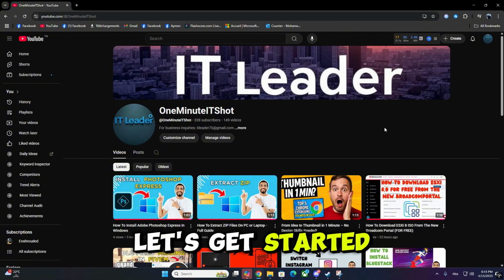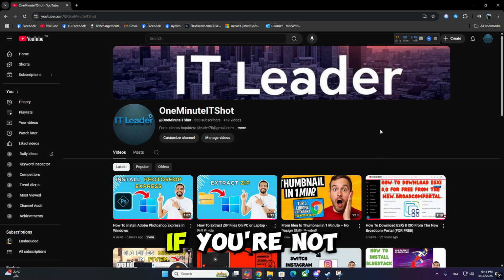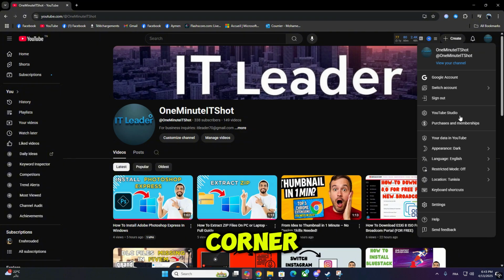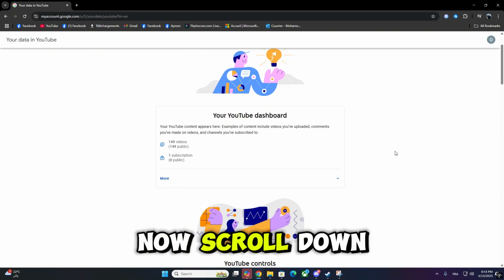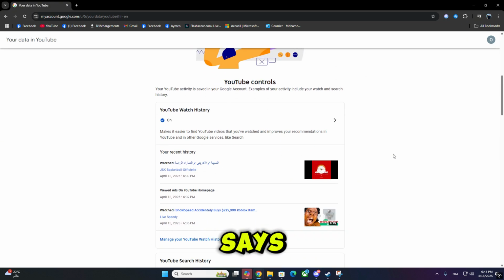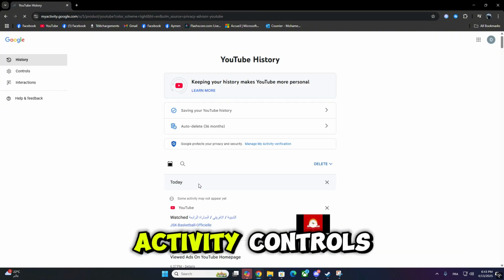How To Reset YouTube Recommendations – Full Guide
Hey Guys! In Today's Video I'll Be Showing How To Reset YouTube Recommendations – Full Guide easy guide step by step   If You Enjoyed The Video Make Sure To Check Out My Other Videos!